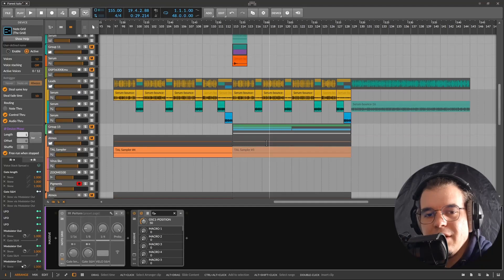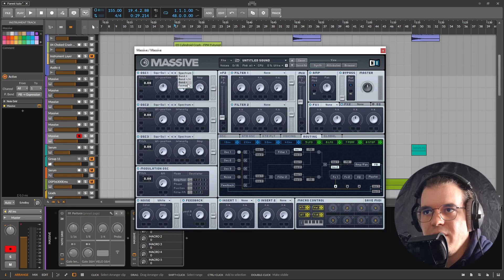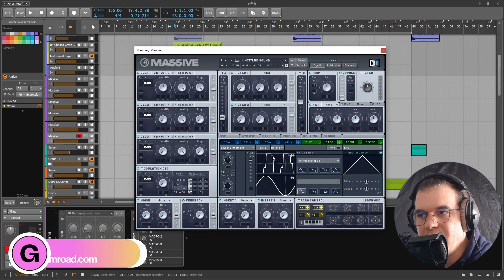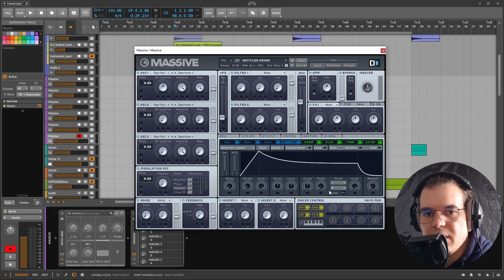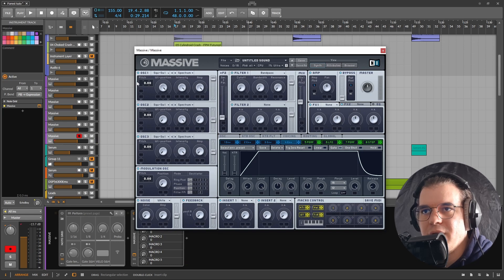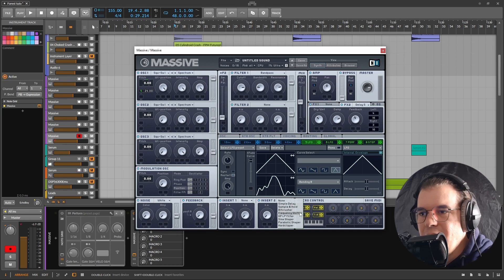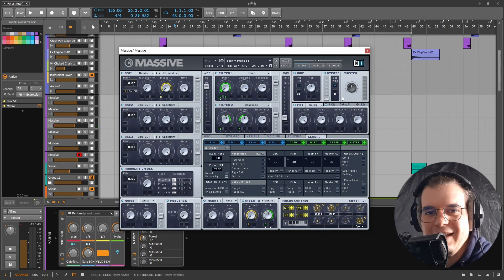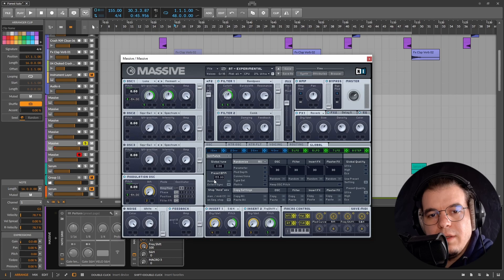My most used synthesizer in 2022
Hello internet, let's talk about the synthesizer that brought me soo much fun this year and actually became my workhorse synth in several track 😇